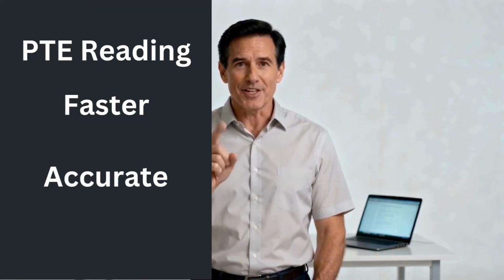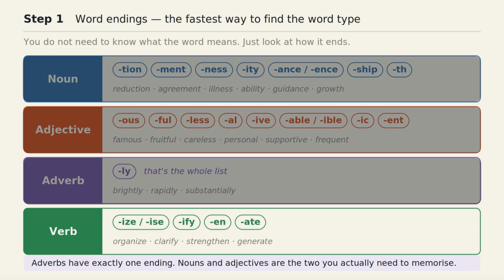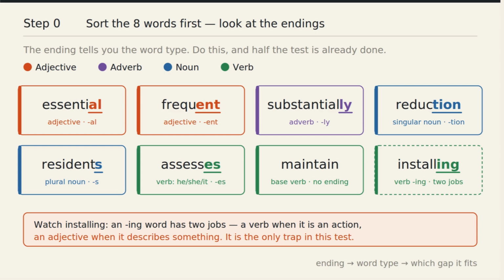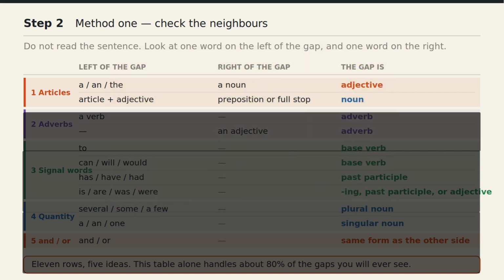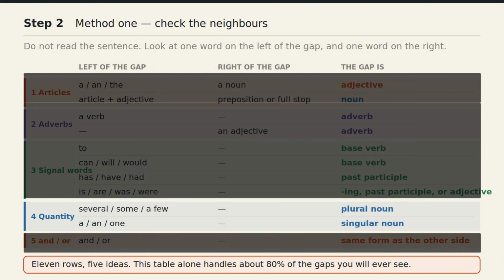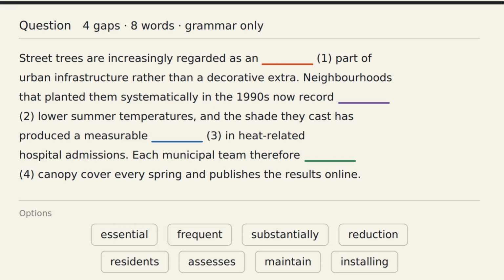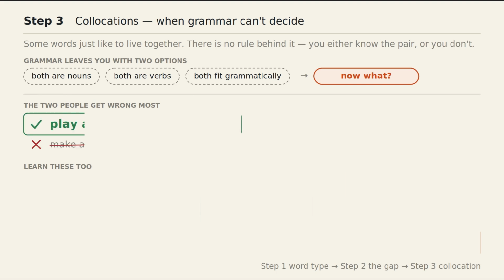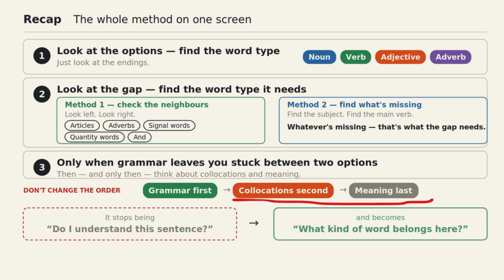3 Steps to Solve PTE Reading Fill in the Blanks FAST : The Grammar Trick Nobody Explains!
Struggling to finish PTE Reading Fill in the Blanks on time? In this video, I break down a simple 3-step method that lets you solve these questions using grammar — not translation — so you can go faster and score higher.

You'll learn:
✅ How to instantly identify word types (noun, verb, adjective, adverb) just by looking at the ending
✅ The "Check the Neighbours" trick — 5 grammar patterns that tell you the answer before you even read the full sentence
✅ Signal words (to / can / has / is) that basically give away the answer
✅ How to use sentence structure (subject + verb) when grammar alone isn't enough
✅ The most common PTE collocations you need to memorize before test day

This is the exact process I use with EasyPTE students to help them stop translating sentence by sentence and start recognizing patterns instantly.

🔗 Practice PTE Reading & Writing vocabulary + collocations for free with EasyPTE TypeType

⏱️ Timestamps
00:00 Intro — 4 gaps, 8 options challenge
00:45 The 3-step method overview
01:30 Step 1: Identify word types by ending
03:00 -ing words & past participles as adjectives
04:15 Method 1: Check the Neighbours (5 rules)
08:30 Method 2: Sentence structure analysis
11:00 Solving the 4 gaps together
13:00 Step 3: Collocations & meaning
15:00 Summary — Grammar first, meaning last